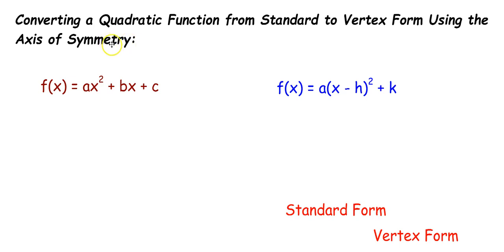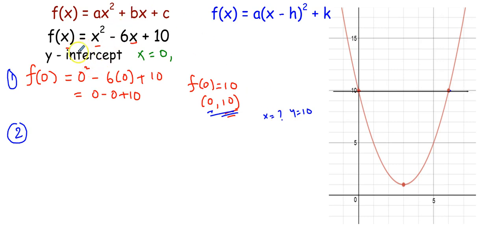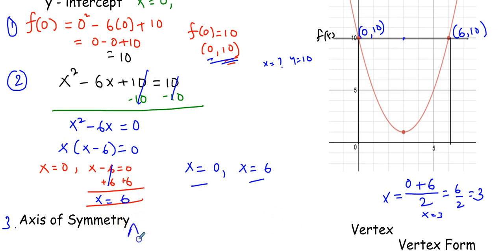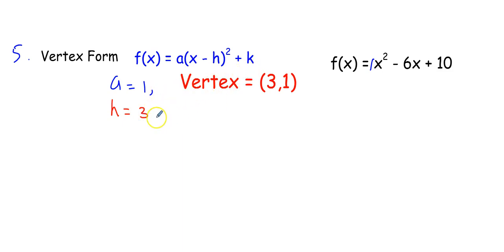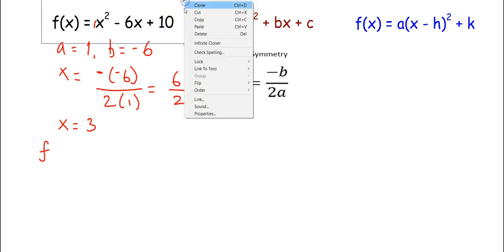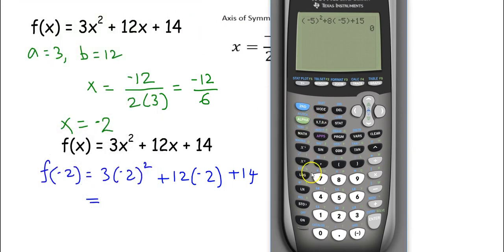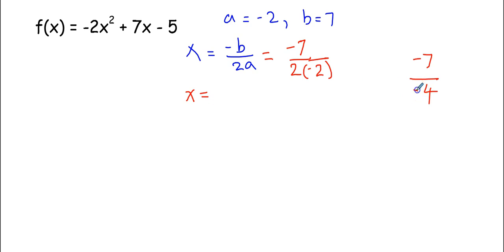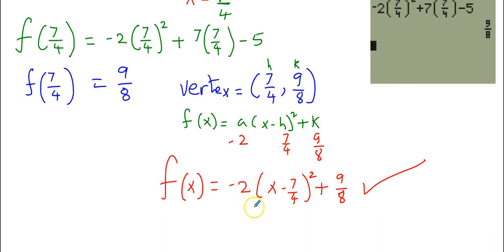Standard to Vertex Form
Converting a Quadratic Function  from Standard to Vertex Form Using Axis of Symmetry